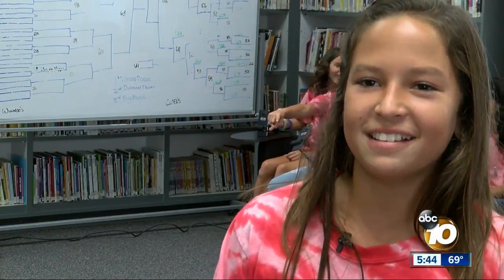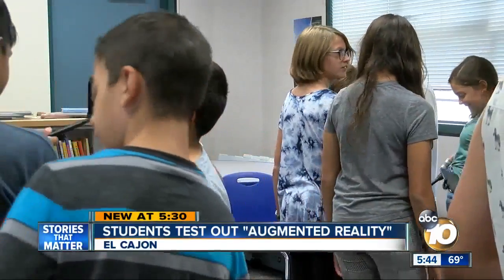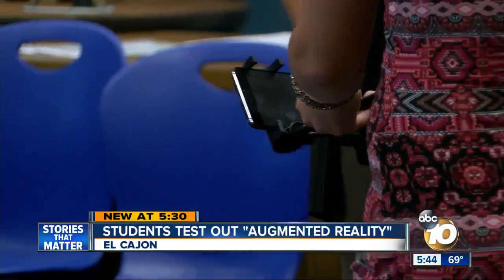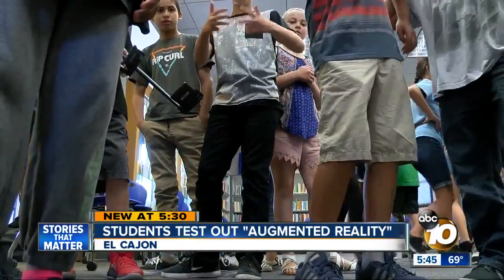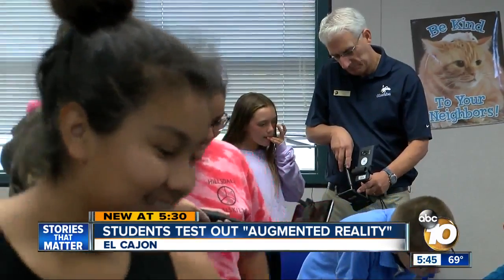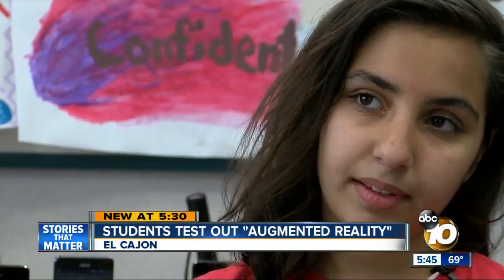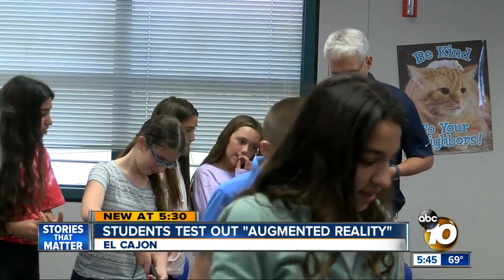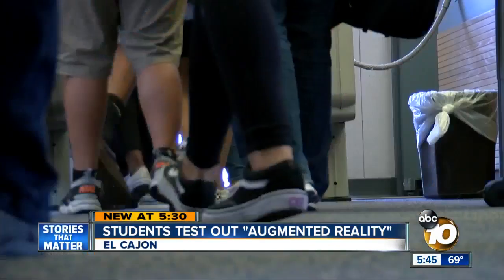El Cajon students test out Google's new 'augmented reality'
Students at Hillsdale Middle School in El Cajon got a chance to test out Google's unreleased 'augmented reality' devices.